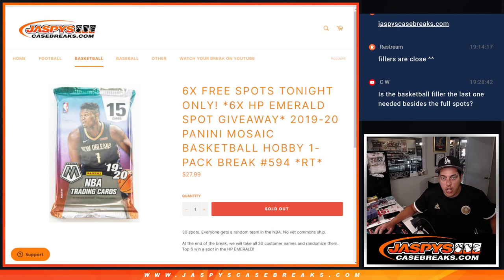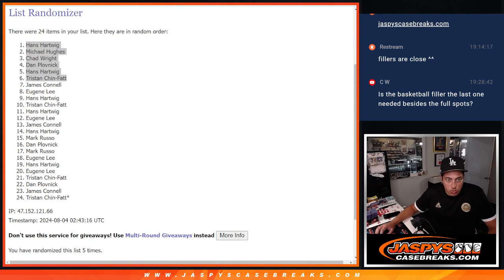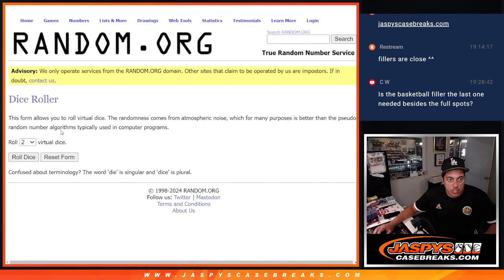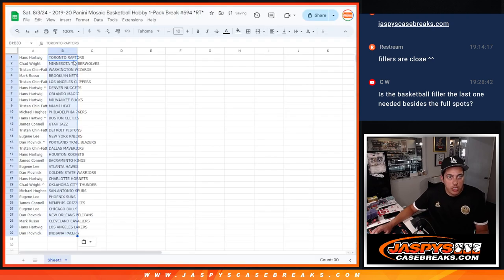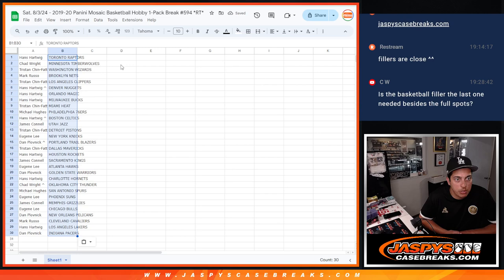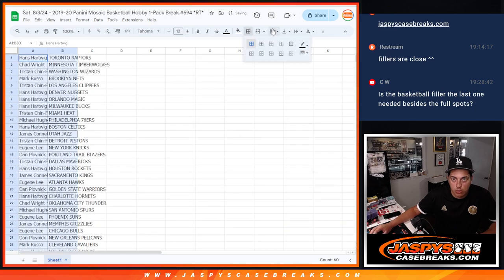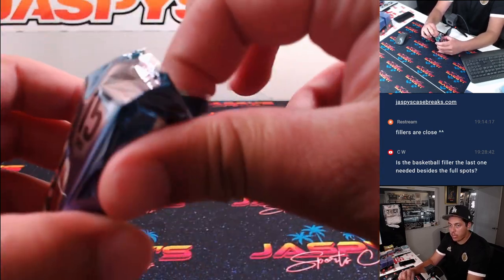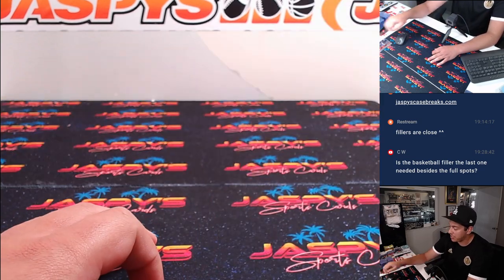Sat. 8/3/24 - 2019-20 Panini Mosaic Basketball Hobby 1-Pack Break #594 *RT*